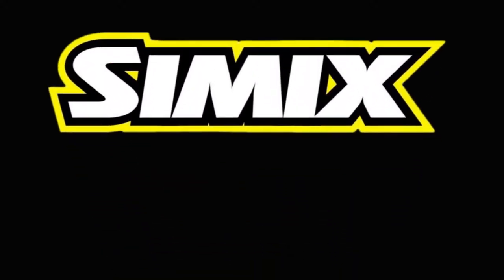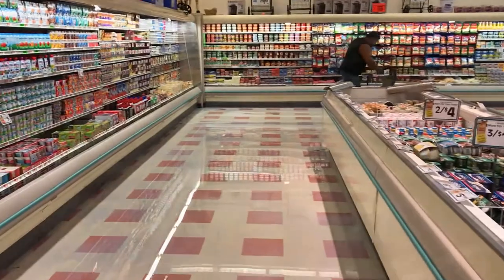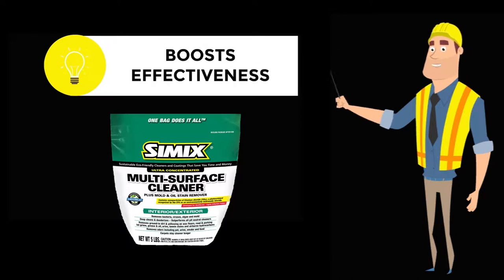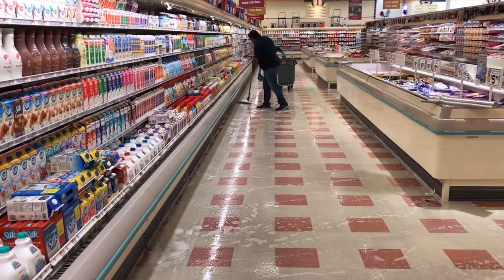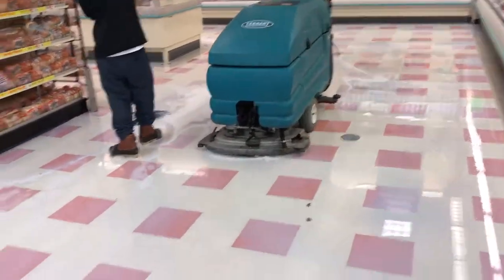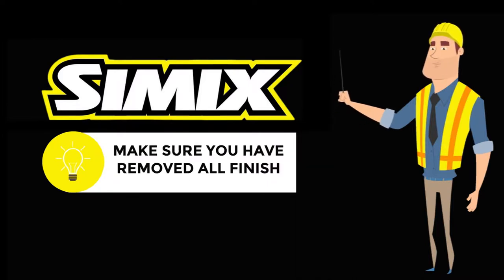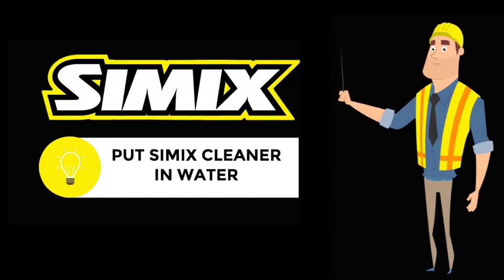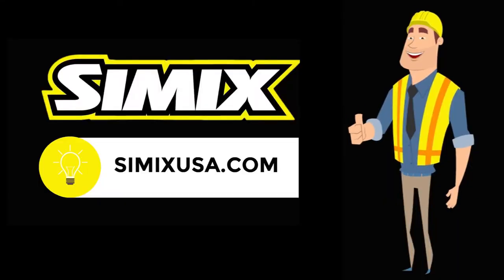Watch & Learn as a Great Crew Strips a Floor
We take stripping very seriously at Simix, because floors have to be thoroughly stripped before Simix Ceramic Floor Coating is applied.

We want to show you an example of an excellent stripping job. These guys really know what they are doing.

We are going to highlight the key things they did. Their stripping process went more quickly than usual and saved them additional time and money.

You are looking at a 20-year-old VCT tile floor in a grocery store that has about 16 coats of wax.

This crew mixed their stripper at a ratio of 5 parts water to 1 part stripper. They used a high quality stripper - that’s a key step. Don’t go cheap.

Next key step: They added 5 large scoops of Simix Cleaner to 30 gallons of the stripping solution. Simix Cleaner boosts the effectiveness of the stripper and helps liquify the normally gummy stripping residue.

Here’s another thing: They used VERY hot water. The hotter the water, the faster this will go.

Next, they flooded the floors with the solution. The grocery store was a LAKE. That’s a key point. Flood the floors. Don’t be cheap. Chemistry is your friend. Let it work for you.

They let the stripper dwell for an hour and a half. That’s another key point. Don’t rush this.

At the 30 minute mark, they used an autoscrubber with a stiff bristle brush to do a single pass with full pressure and medium water. A second man followed with a mop to make sure the floors stayed wet.

At the one hour mark, a man worked the edges with a blade. The autoscrubber followed, agitating the whole floor and adding water. A second man followed with a mop to make sure the floors stayed wet.

After one and a half hours, the man went over the edges one more time with the blade. That was another excellent choice - they made sure they had removed all the floor finish.

After that, they went over the floor with a propane stripping machine with stiff bristle brushes. That guy made several passes.

They came back with the autoscrubber using the same brushes and picked up the residue.

Then they put a black stripping pad on the autoscrubber and added one small scoop of Simix Cleaner for every 5 gallons of water. Good choice here: Adding Simix helped them remove the residue from the stripping solution.

At high pressure full water and medium speed, they made an additional 4 to 6 passes.

Once they were in the cleanup stage, they used a power washer to clean the coving. That was a great idea. It worked a lot more quickly than wiping things down with a rag.

Learn more about stripping at simixusa.com.

Music courtesy Audio Market